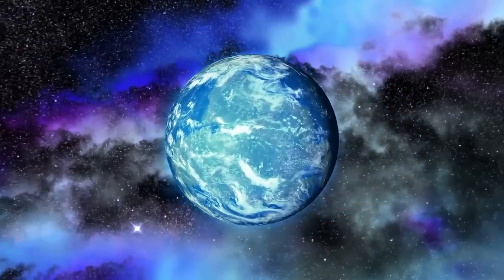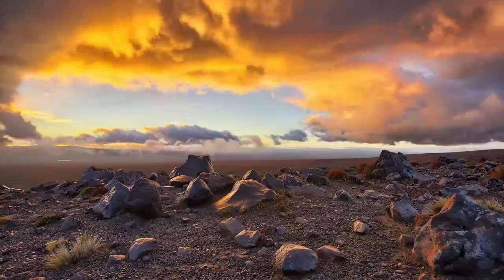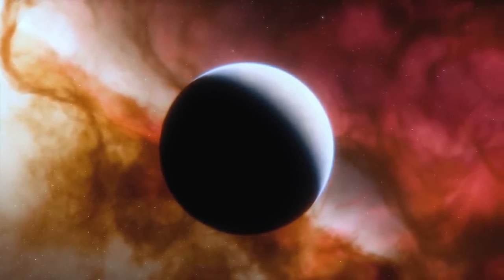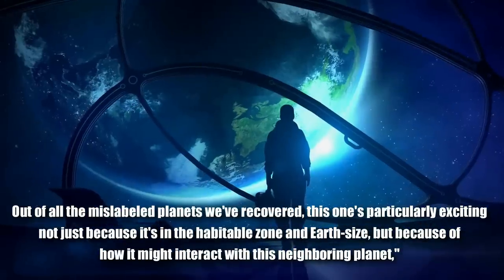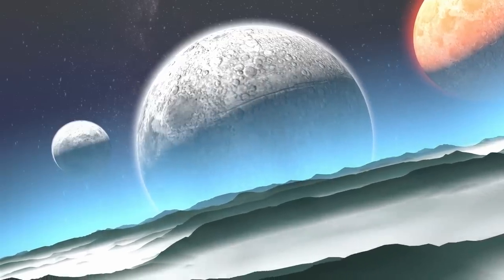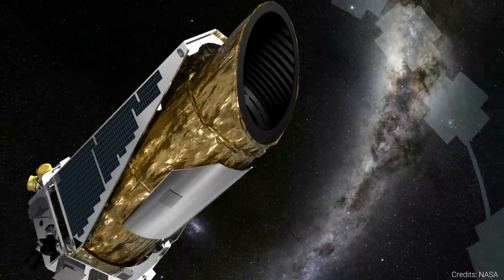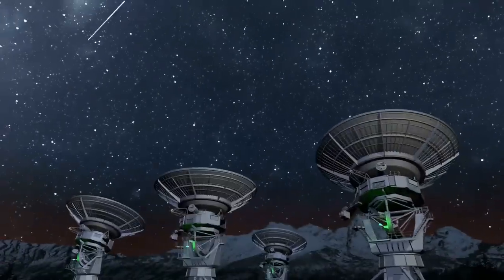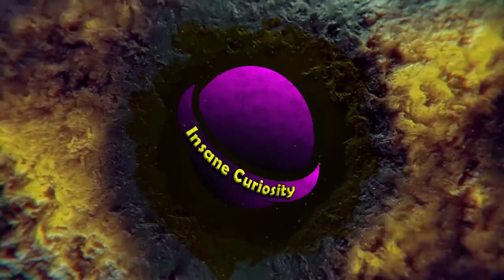Exoplanet Kepler-1649c Discovered By NASA Is Very Similar To Earth!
From what it is like, to the potential of it being a brand new Earth that we can settle, join me as we explore how Exoplanet Kepler-1649 c discovered by NASA is very similar to Earth!
When it comes to space, there are a lot of things that people on Earth are trying to learn or study, but without a doubt the biggest "quest" if you will is them finding another Earth. Or at the very least, another very similar Earth-like planet that'll help us potentially expand across the galaxy.
You might think that this is an easy task, and yet, just about every single "Earth-like planet" that we have found over the last several decades have had major issues or problems that prohibit it from being something we truly can colonize. However, we are getting closer, and a brand new planet that has been found proves that we are getting ever closer to that goal.
The exoplanet that has been found circles a red dwarf star that lies 300 light-years from Earth, a new study reports. It completes one orbit every 19.5 Earth days, putting the alien planet in its host star's "habitable zone," the just-right range of distances where liquid water could exist on a world's surface. (Because red dwarfs are so dim, their habitable zones lie quite close.)
Out of the 2,681 exoplanets spotted by NASA's Kepler space telescope between 2009 and 2018, this one is the most similar in size, and potentially temperature, to our own planet, according to a new study.
The planet has been dubbed Kepler-1649c. It's 1.06 times larger than Earth and receives about 75% the amount of light that Earth gets from the sun. This suggests that the surface temperature of the exoplanet could be similar to Earth. Which is a key factor in its potential of being a planet that we can colonize in the future.
"This intriguing, distant world gives us even greater hope that a second Earth lies among the stars, waiting to be found," said Thomas Zurbuchen, associate administrator of NASA's Science Mission Directorate in Washington. "The data gathered by missions like Kepler and our Transiting Exoplanet Survey Satellite (TESS) will continue to yield amazing discoveries as the science community refines its abilities to look for promising planets year after year."
Before you get your hopes up too much, it definitely needs to be noted that the planet is 300 light years from Earth at present. But, if there's one that is out there that is Earth-like in the ways that matter, it could mean that there may be a closer one in reach. Though even traveling one light year from Earth in a good amount of time is a bit "impossible" for us with our current methods of travel. But in the future? You never know...
Before we continue to talk about the planet and our colonizing future, be sure to like or dislike the video, that way we can improve and try to make the best videos possible for you the viewer!
Going back to how it was found, Kepler hunted for planets using the "transit method," monitoring stars for tiny brightness dips caused by planets crossing their faces from the spacecraft's perspective. Kepler did this in two phases: on its main mission, which lasted until 2013, and during an extended mission called K2, which wrapped up 17 months ago when the spacecraft ran out of fuel.

Both of these campaigns were very successful. Kepler spotted about two-thirds of the 4,100 confirmed exoplanets that astronomers have discovered to date. And the spacecraft's observations suggest that 20-25% of the 200 billion or so stars in the Milky Way galaxy host rocky worlds in the habitable zone. That's a lot of potentially life-supporting real estate.
"But aren't we looking for more than just 'rocky worlds' to live on?" you might be asking. And the answer is yes, objectively we want to find a world that is as close to Earth as possible, which is why many feel the Alpha Centauri.

Credits: Nasa/Storyblocks/Shutterstock
Credits: Ron Miller
Picture Attributions.
Credit to the author in the video.
6:44 Title: File:Kepler-438 b superflare.jpg. Link: Under the license
8:01 Title: Hypothetical Earthlike Planet. Link: Under the license
10:31 Title: Nancy Grace Roman with Women of Hubble. Link: Under the license

Video Chapters:
00:00 Introduction
01:22 Kepler 1649c
02:25 Hope for a Second Earth
03:31 How it was Found
05:02 False Positive
09:10 What's Next
11:55 Conclusion